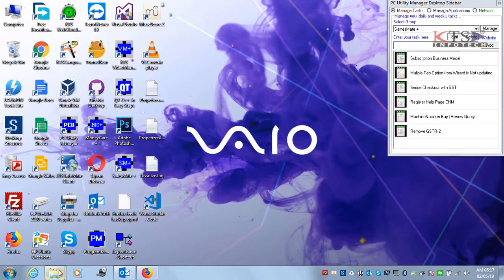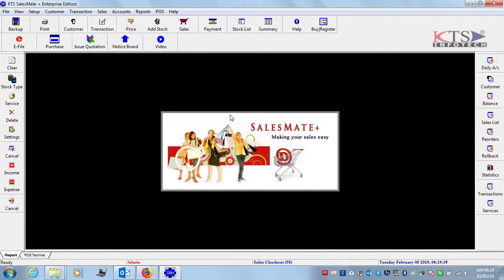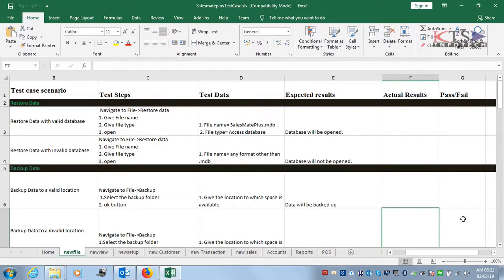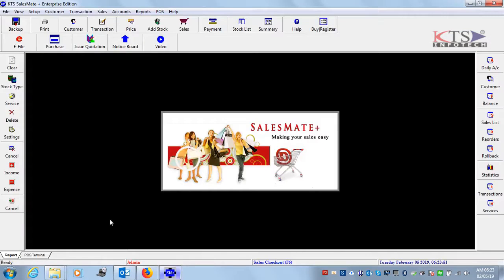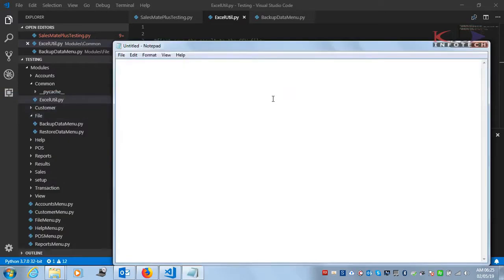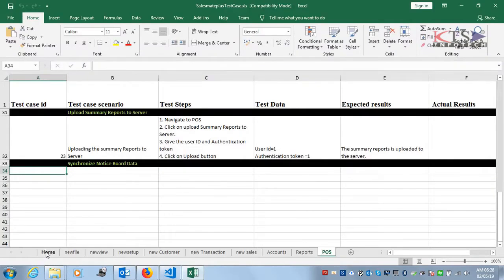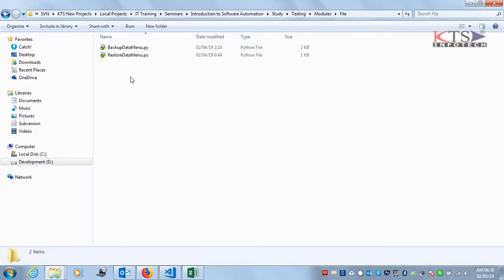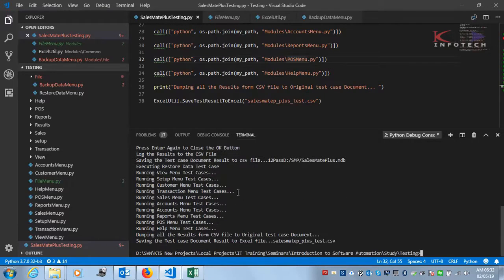Python Automation | Tutorial 7 | How to Develop a Test Automation Project Framework using Python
Python Automation | Tutorial 7 | How to Develop a Skeleton Test Automation Project Framework using Python